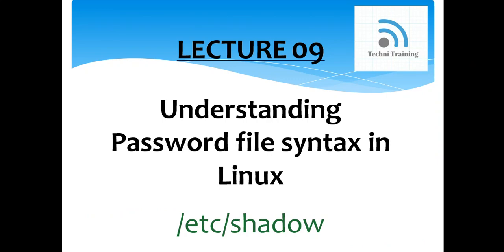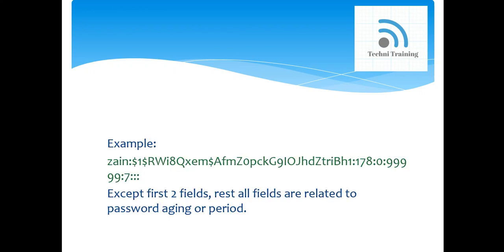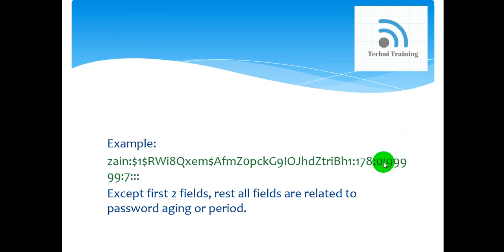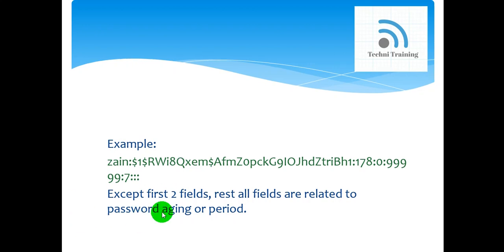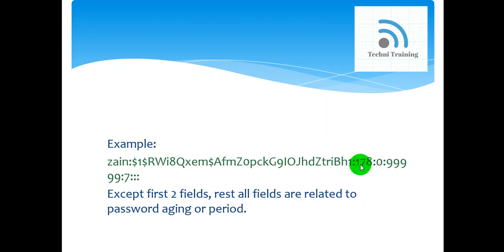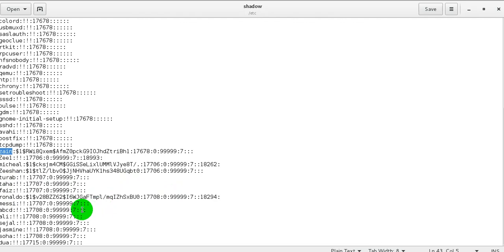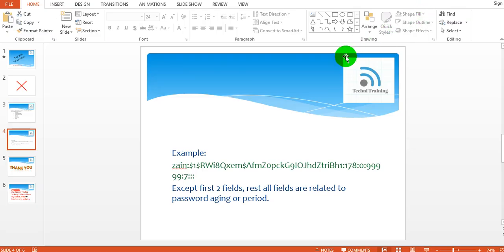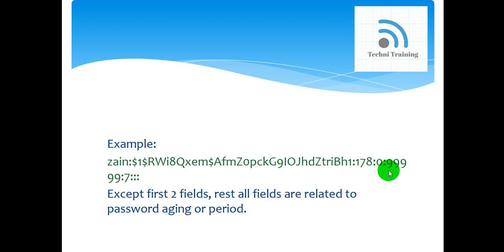Understanding password file (/etc/shadow) in Linux OS RedHat & CentOS Lecture 09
It is essential to understand the file format in Linux OS. Therefore, file format of /etc/shadow file has been described here. Syntax of the password file have been mentioned in this video. Ambiguity has been cleared in this video regarding /etc/passwd and /etc/shadow files in this video. I hope you would learn a lot.